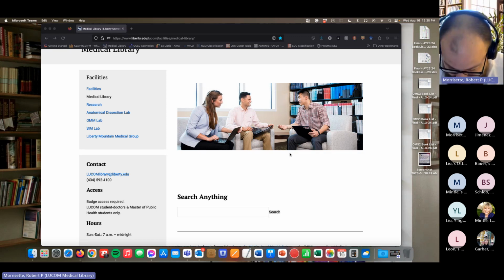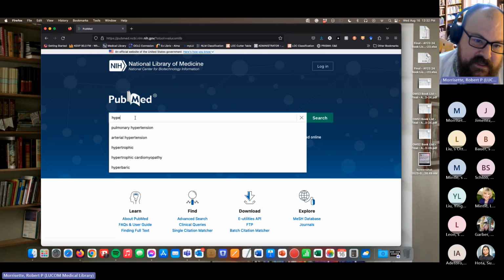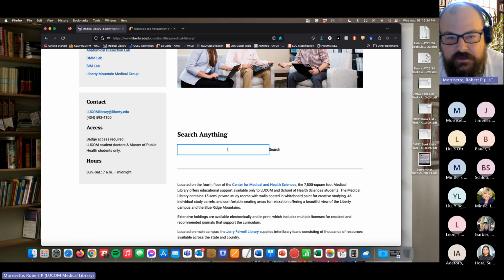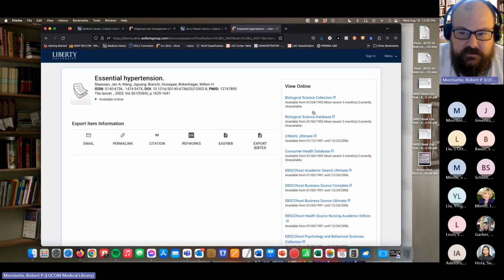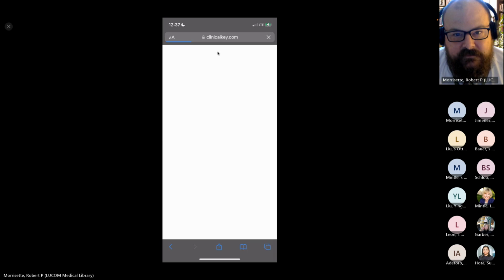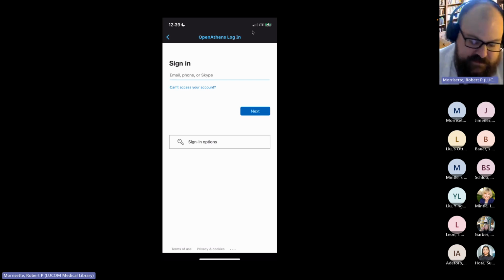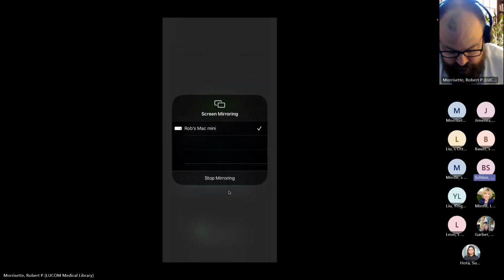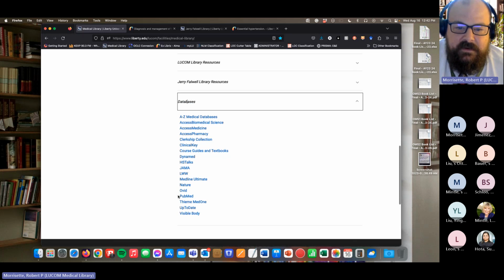PubMed with OutsideTool, Google Scholar for Discovery, & Accessing Resources from Off Campus